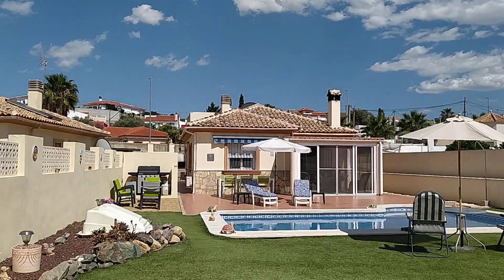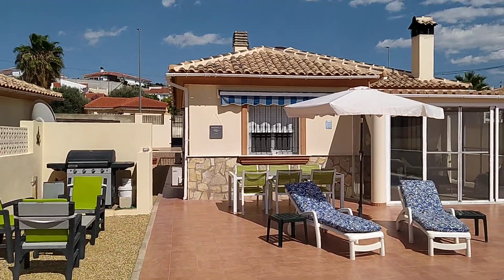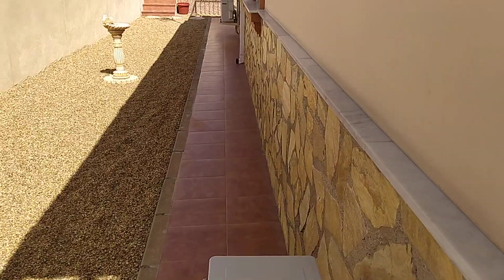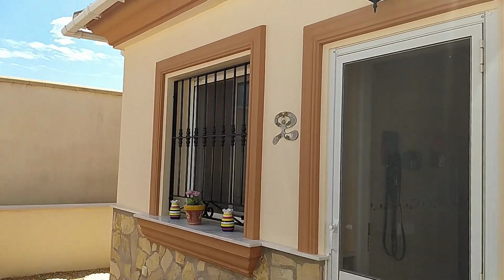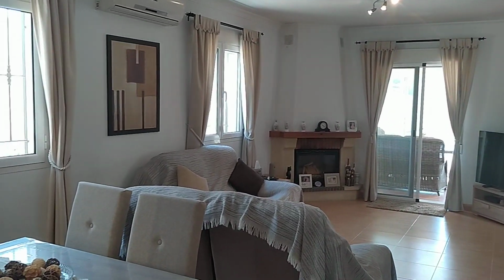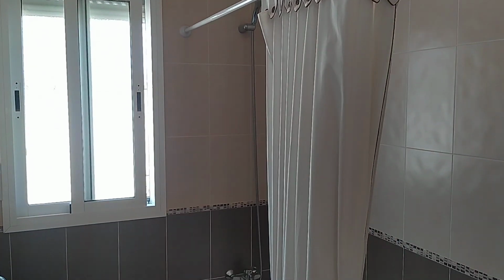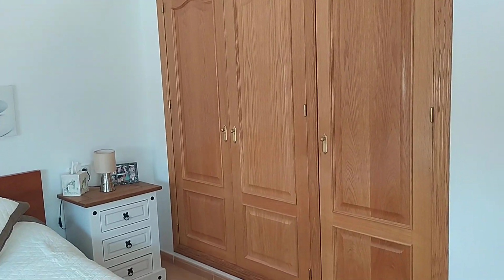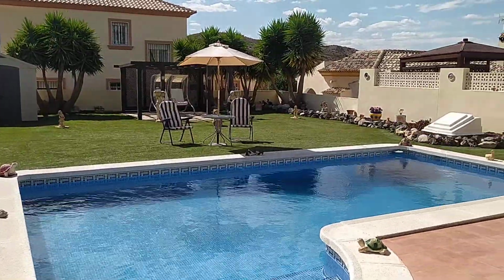Never been to Spain- Loving Villa Sunlight 189,950 Euros A Beautiful Lakes Vega 2 bed -Arboleas.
Villa Sunlight- Exclusive to Calida Homes. An immaculate and beautifully presented Lakes Vega Villa to the highest quality. With 2 beds – 2 baths, fantastic conservatory, private well tended/easy to maintain gardens, private pool, super roof terrace and within easy walking of two popular bar/restaurants- Los Carrascos Arboleas.

This wonderful single storey villa to the highest quality is perfect as a lock up and leave 2nd home or as it is now a full time residence ideal for any wanting a smaller/easy to maintain property. What a super Spanish property choice.

Full details will be available shortly but to arrange a viewing or for further information pictures contact as always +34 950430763 or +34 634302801 for What’s App

Never been to Spain then do consider Arboleas - Almeria as a destination.

If you would like to help us produce and improve our content or appreciate what we do, then you can now contribute to the coffee/vino fund